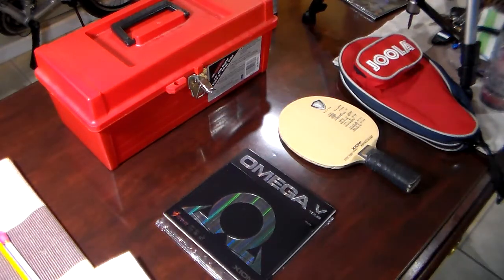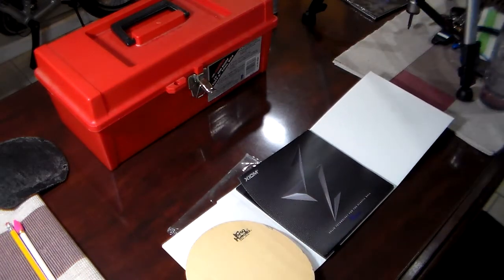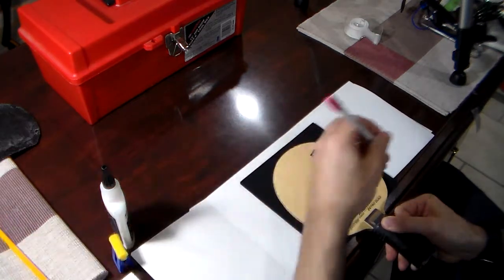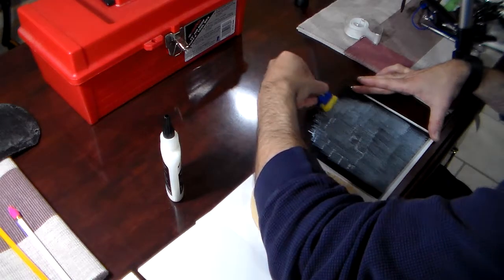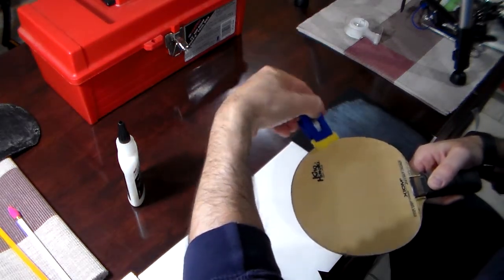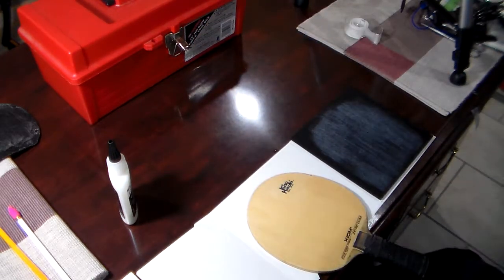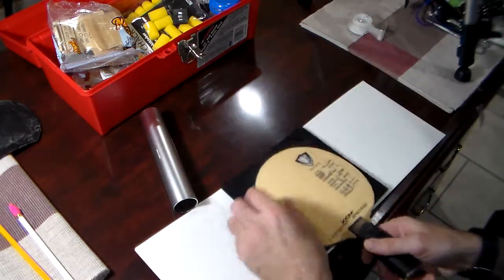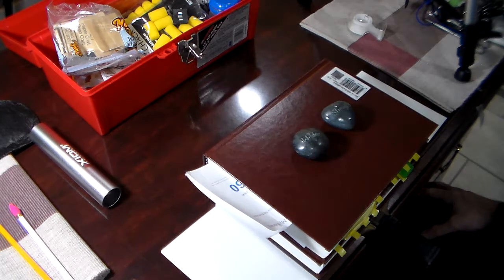Changing Table Tennis Rubber Part 4 - HDV 0416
Changing rubber on table tennis paddle, Video 4: gluing a rubber sheet to the paddle.